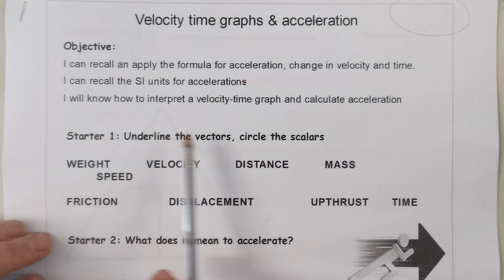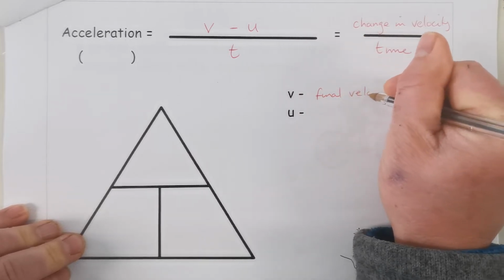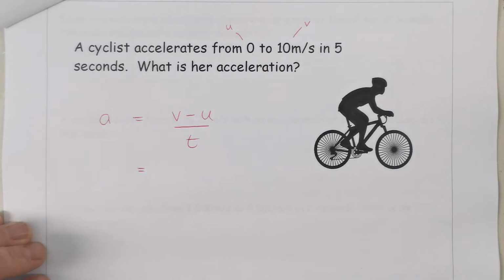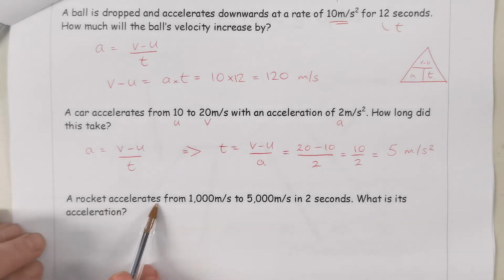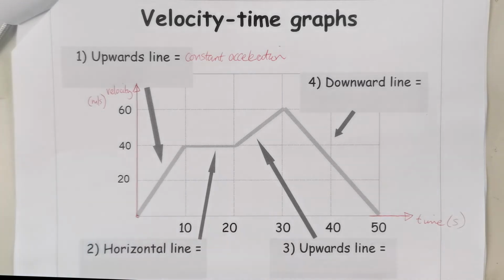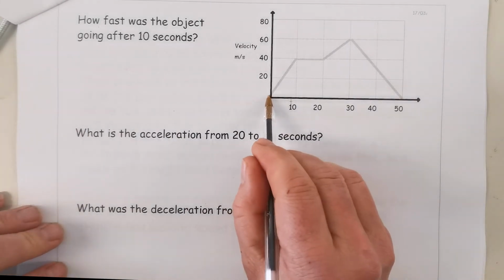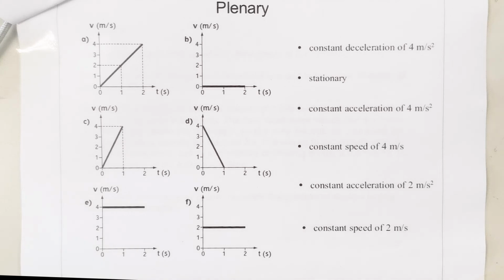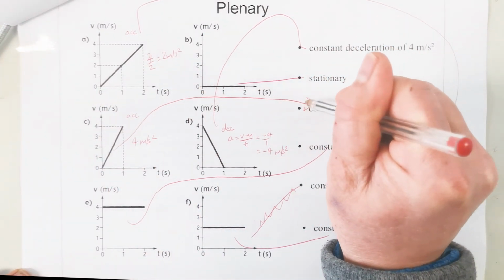vt graphs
Mistake at 15:05. ,    (0-60) = -60  . Final answer should be a = -3 m/s^2